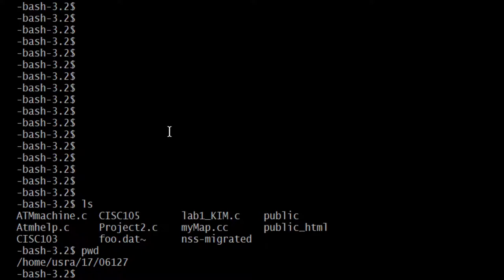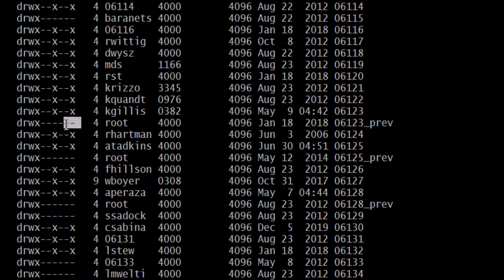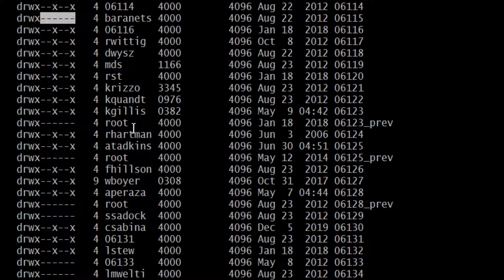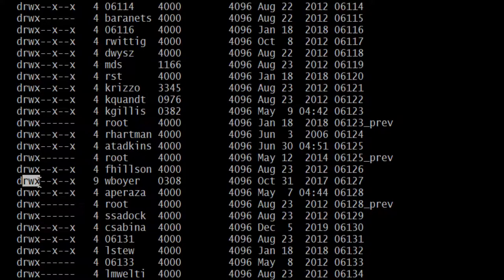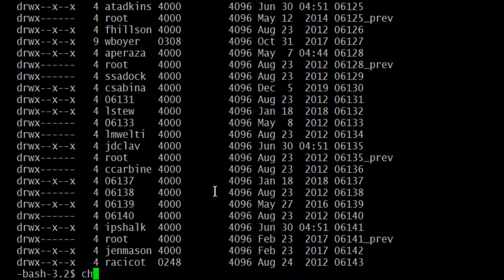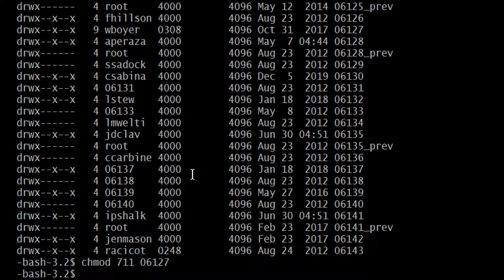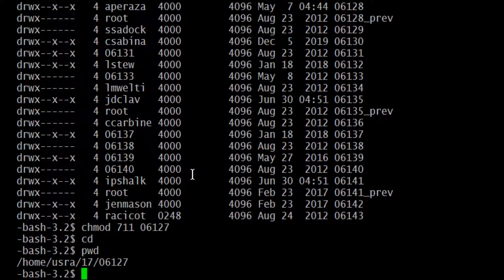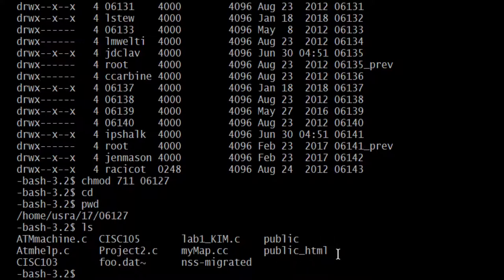permissions problems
You may or may not have one or more of these issues.  I address three possible issues in this video:
1) No public_html directory (in your home directory)
2) Incorrect permissions set on existing public_html directory.
3) Incorrect permissions set on yor home directory.